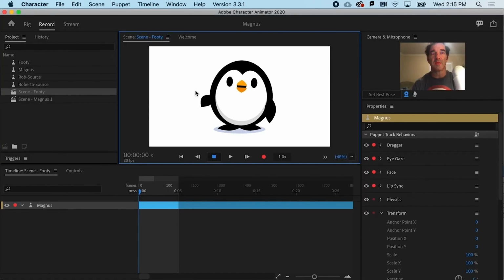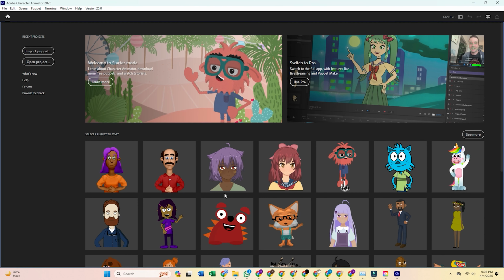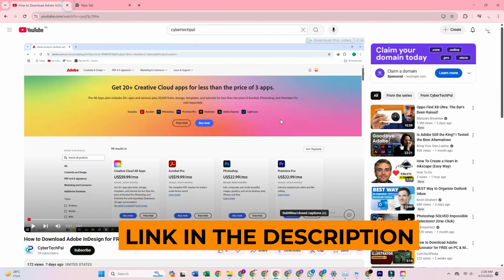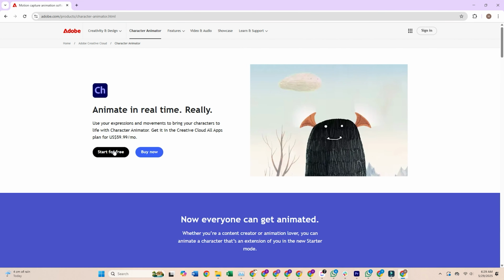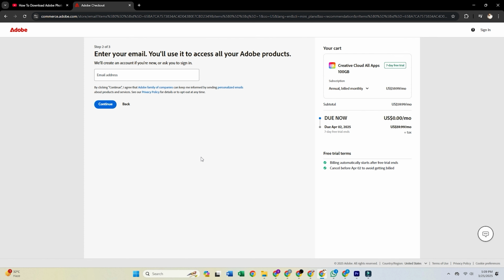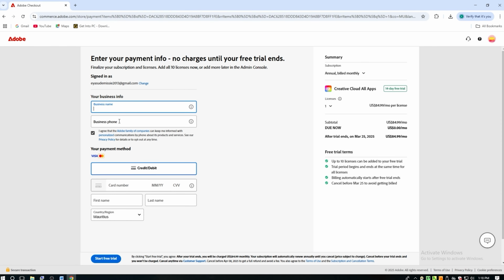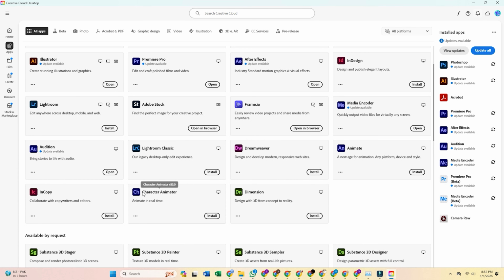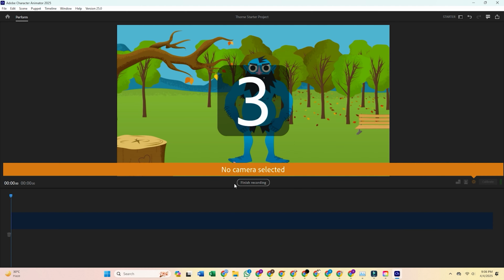Download Adobe Character Animator For Free on Pc & Mac (Official 2026 Installer)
👉 Download Adobe Character Animator on PC, Mac & Laptop

Ever wanted to bring your 2D animation ideas to life? Learn how to animate your own characters using your webcam and mic, making it easy for animation for beginners. Get started today with this powerful tool from Adobe Creative Cloud! This tutorial shows you how to download and install Adobe Character Animator for free on PC, Mac, and Laptop with the official 14-day Business trial! Bring 2D characters to life with real-time animation using your webcam and mic. Perfect for animators, content creators, and educators. No advanced technical skills required! After completing this tutorial, you'll be able to explore all the pro features of Character Animator on your computer.